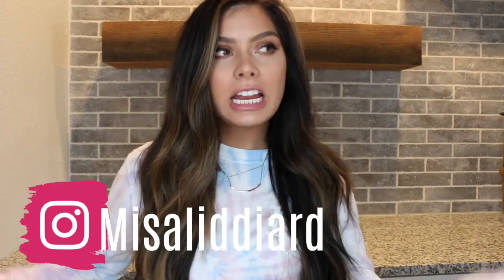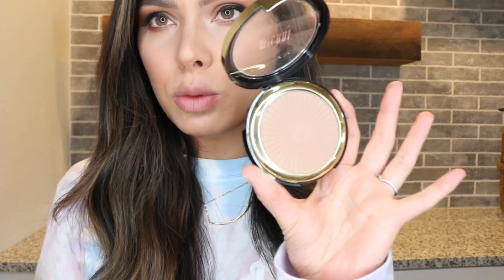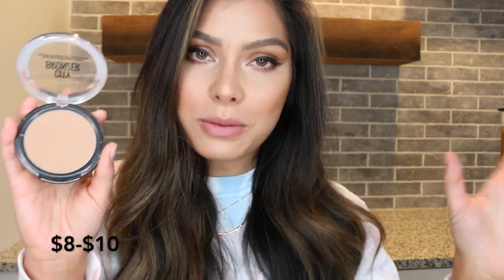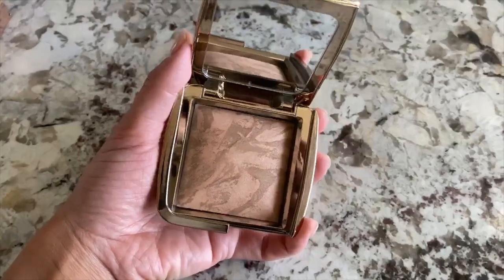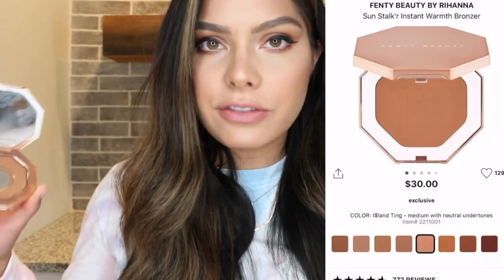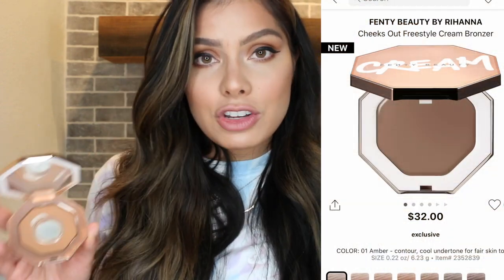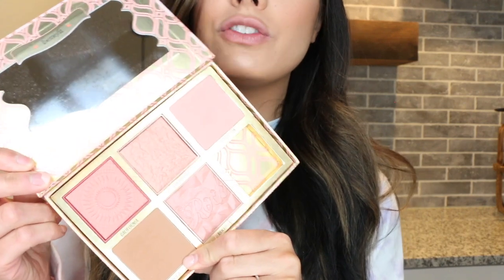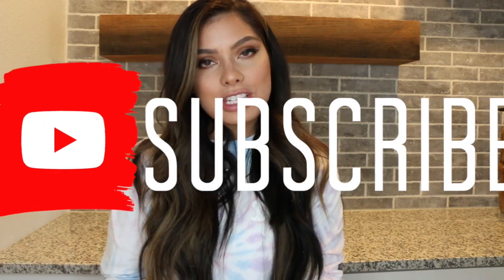THE BEST BRONZERS DRUGSTORE AND HIGH-END | THE BEST BRONZER FOR MEDIUM SKIN TONES | TOP BRONZERS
I KEEP YOU UP-TO-DATE ON MAKEUP SALES AND FUN MAKEUP TIPS!

SUMMER IS RIGHT AROUND THE CORNER! In fact I feel like Summer is here. I have been looking for shorts and sunscreen and BRONZER! I am someone that used bronzer all year round but right now it feels right to talk about bronzer that is worth your money. I have a lot and I mean a lot of DRUGSTORE OPTIONS as well as some high-end if you like to splurge! They all have many different tones. For me, I have medium-tan skin during the summer and all of these are buildable and so beautiful!